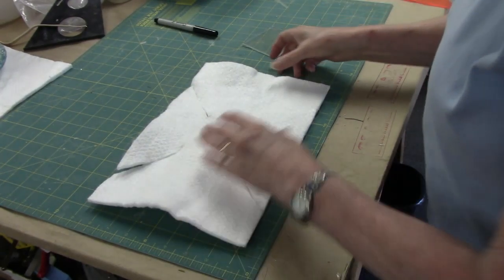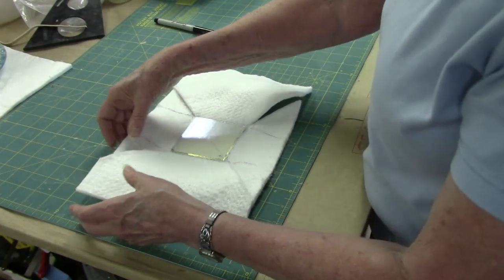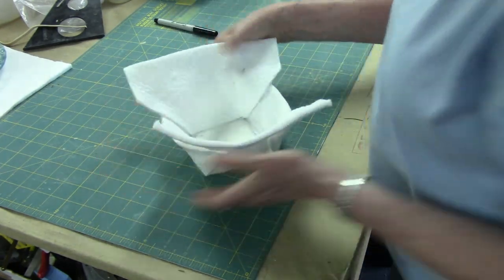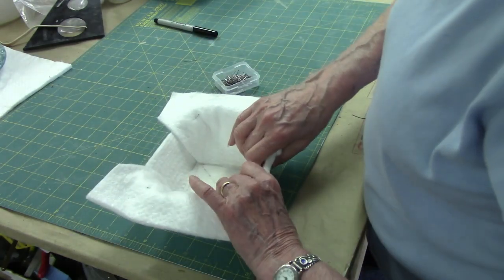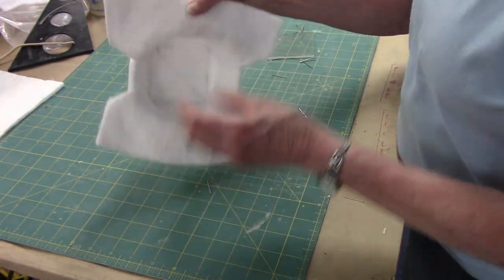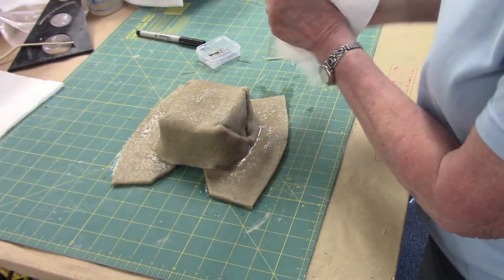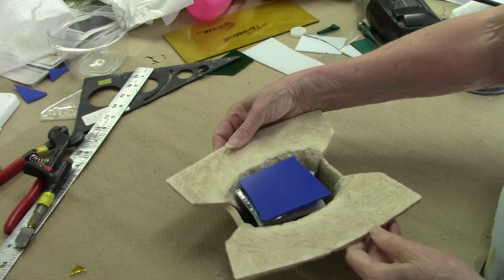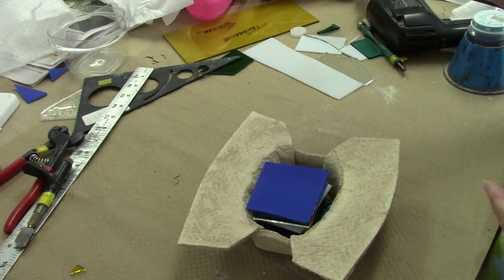SilkeMat Vitrigraph or Pot Melt mold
This video was done a couple of years ago and I've learned that twisting anything plastic or metal will make a beautiful hole in your molds without drilling. There wasn't a way to update that info on this video, but the Jellyfish Drip Mold shows that process.